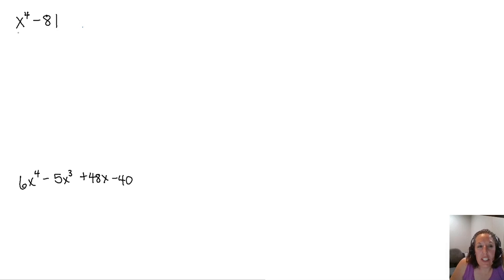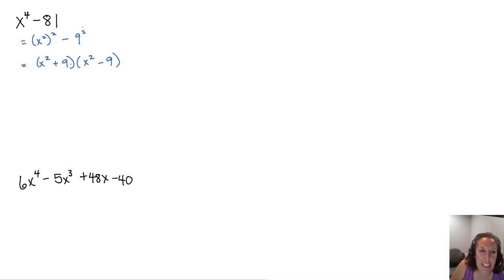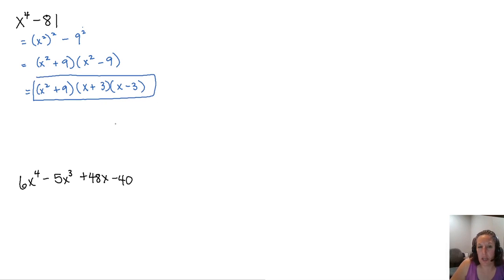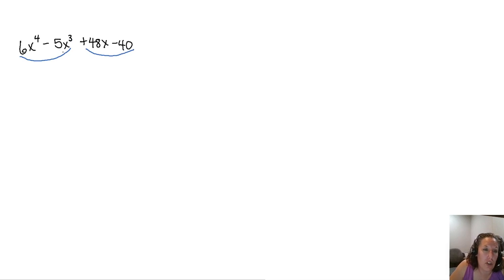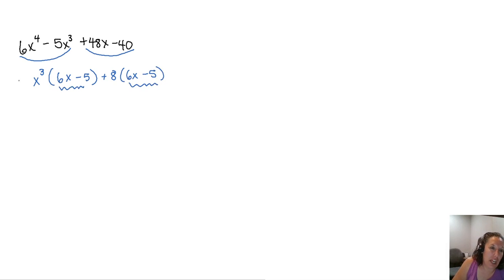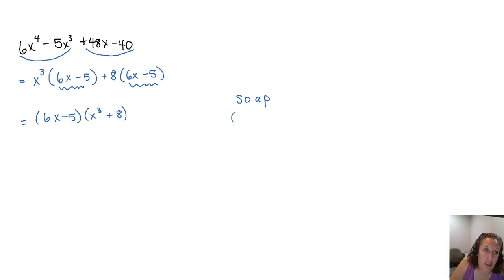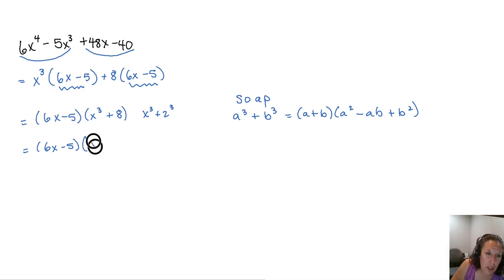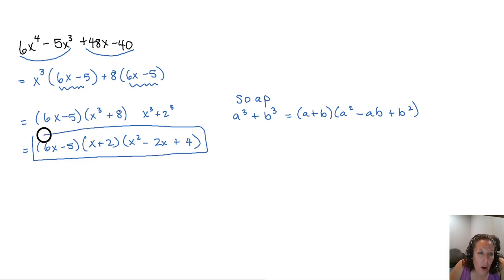Factoring Pt 3 Multiple Steps